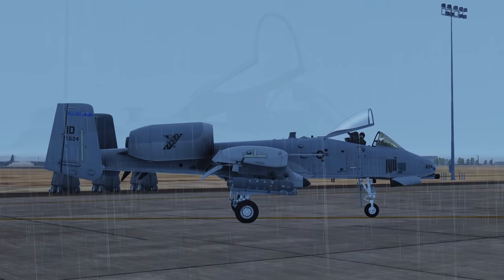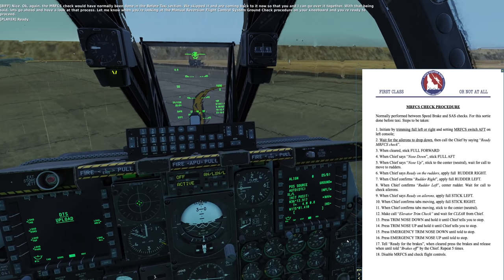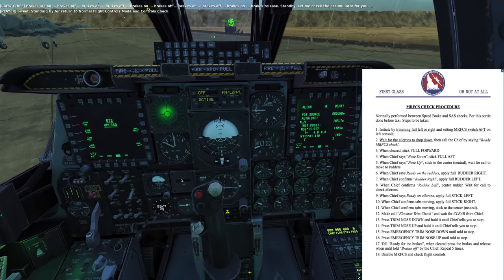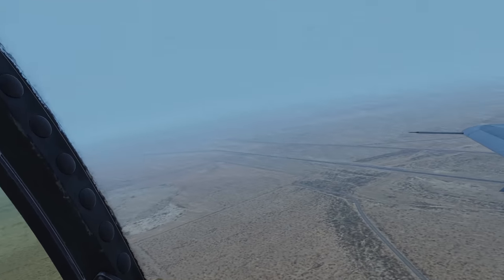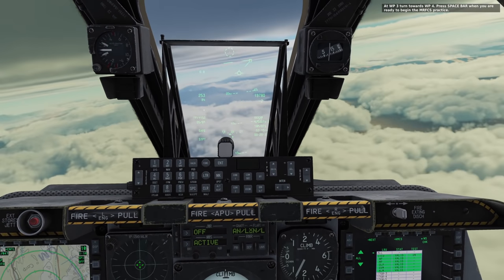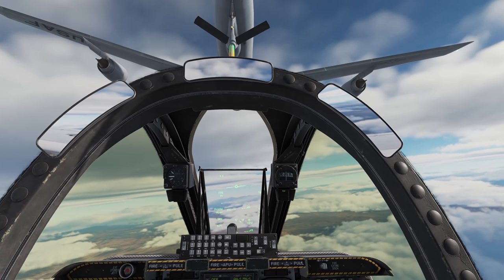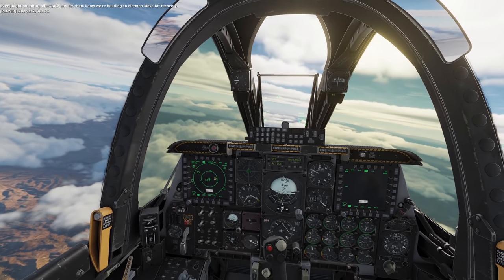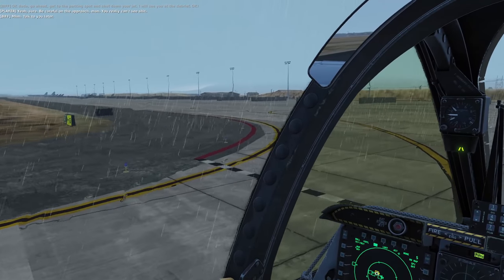DCS: Iron Flag A-10c II Preview! Manual Reversion, AAR, ILS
Preview of Mission 6, of an educational campaign for the A-10c Warthog II Tank Killer. Going through Manual reversion, Radios, Tacan departures and ILS in this preview on the NTTR Map.

00:00 Intro
01:26 Radio Presets
04:24 Manual Reversion Ground Tests
11:38 Setup and Taxi
13:55 Take off, Tacan Departure
17:31 Manual Reversion System Practise
22:14 Tanker Time
30:15 ATC and ILS Approach
34:37 Outro